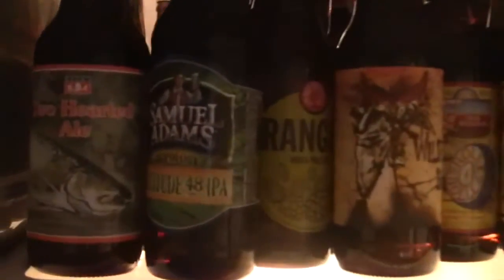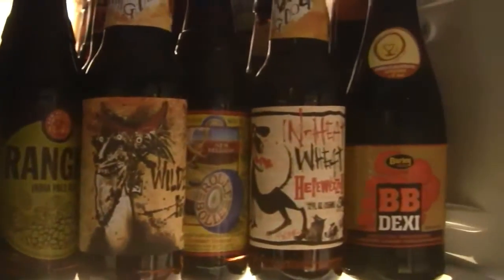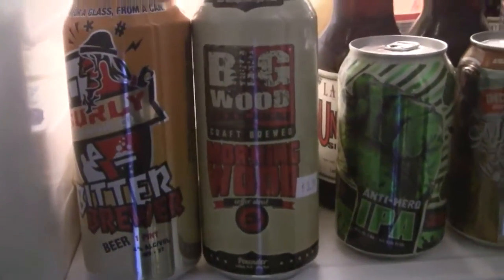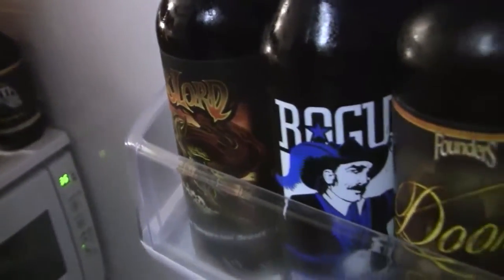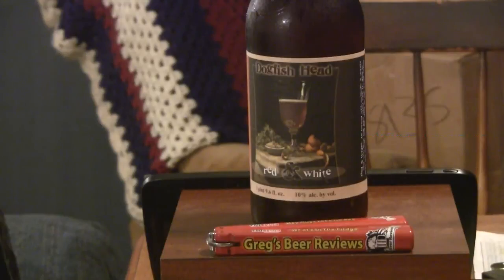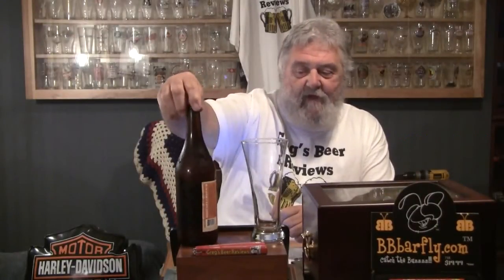Beer Review # 1051 Dogfish Head Brewery Red and White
Dogfish Head Brewery  Red and White
BEER SCALE
1- UNDRINKABLE
2- F
3- D
4- C
5- B-
6- B
7- B+
8- A-
9- A
10- A+
CHEERS!